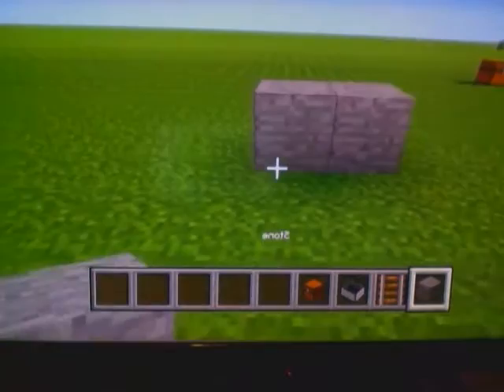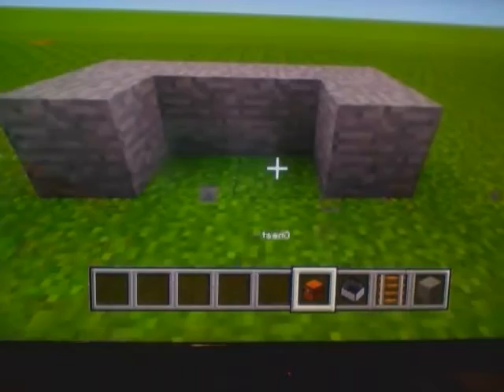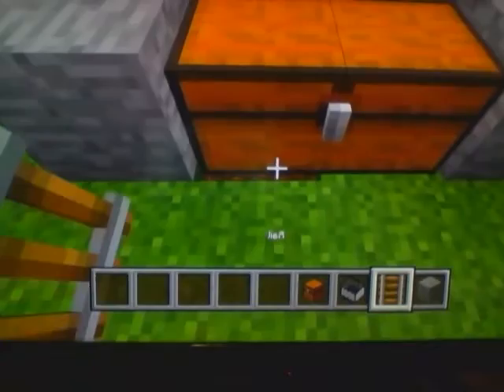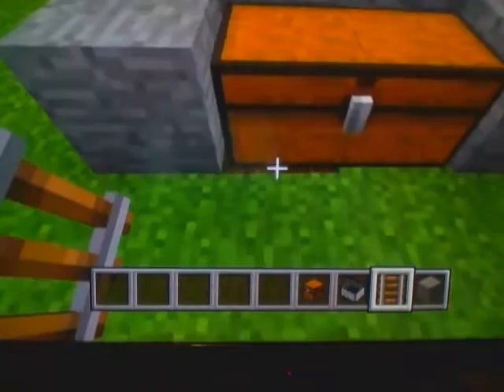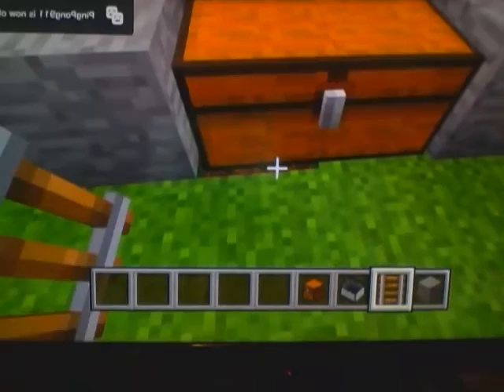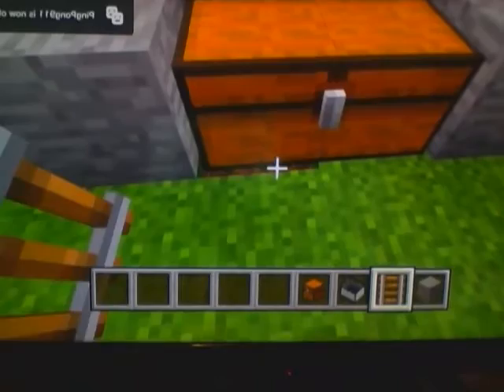In Chest Glitch~Minecraft